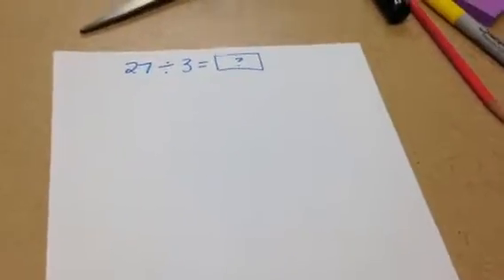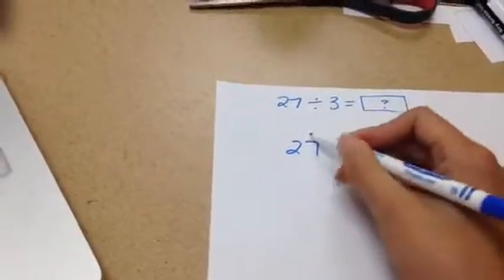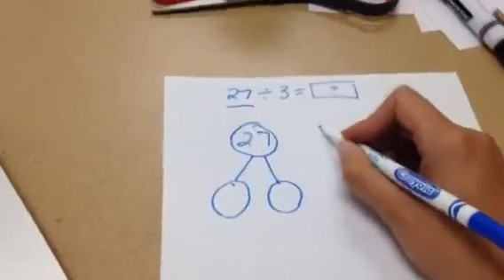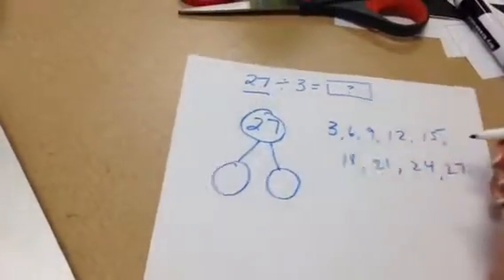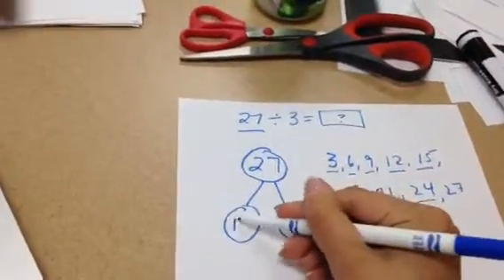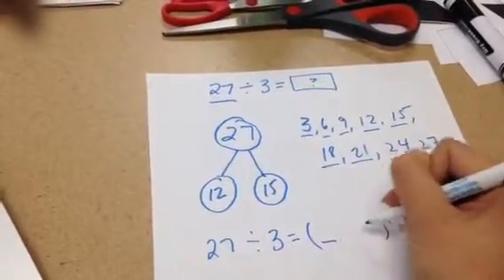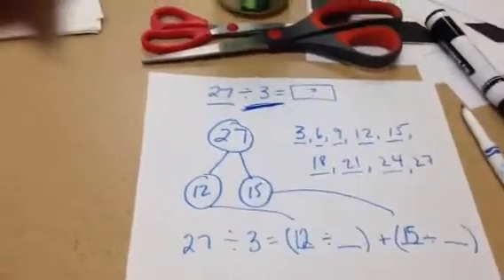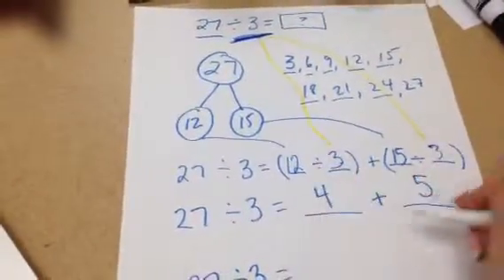Division lesson 19 module 1 part 2